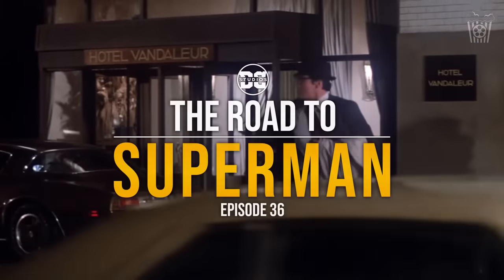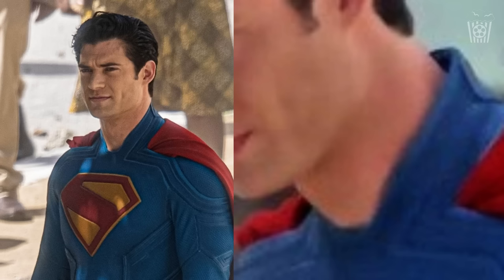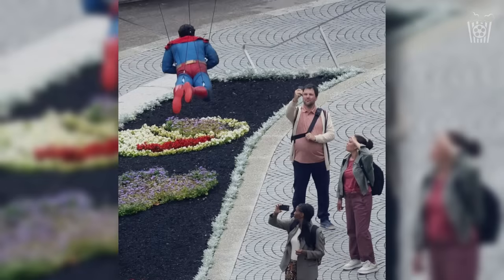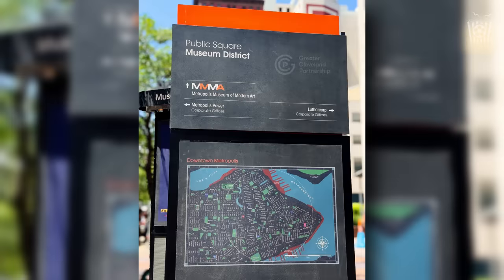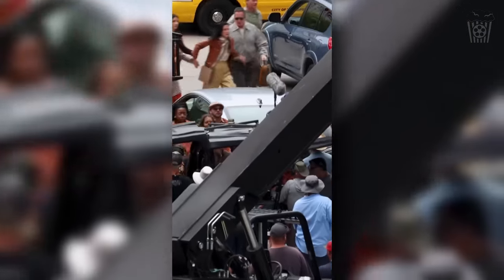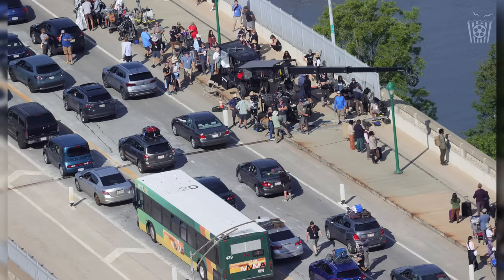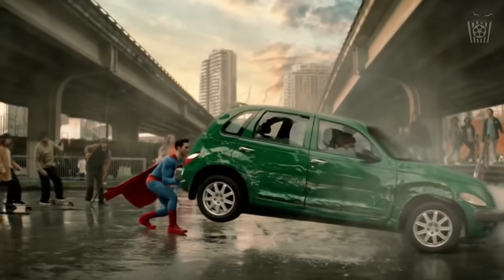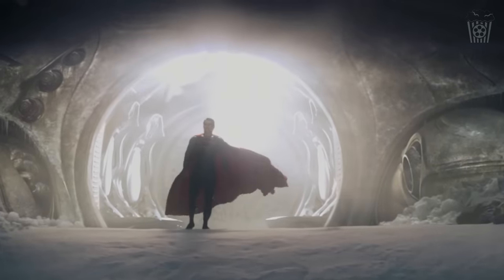DANGEROUS Stunt REVEALED On SUPERMAN Set! - The Road To Superman #36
A HUGE DANGEROUS Stunt has been captured along a bridge in Cleveland for the new SUPERMAN movie. We also have loads of set photos of Superman with and without a cape, with a clean and damaged suit but I think they are for two different characters! Let's talk about it!